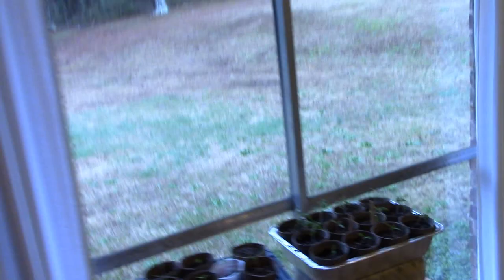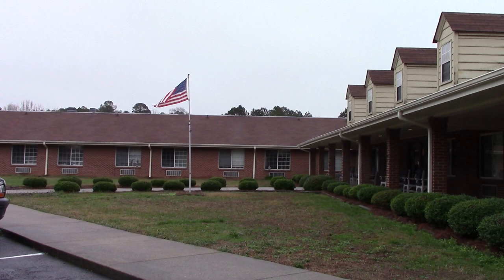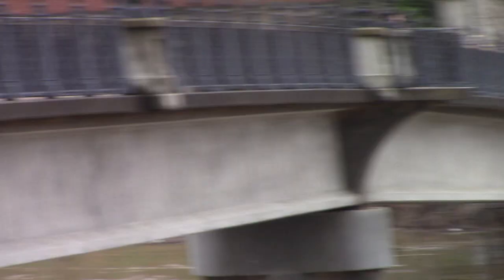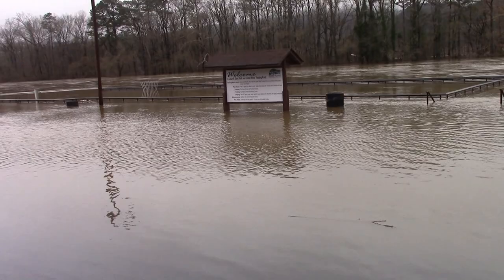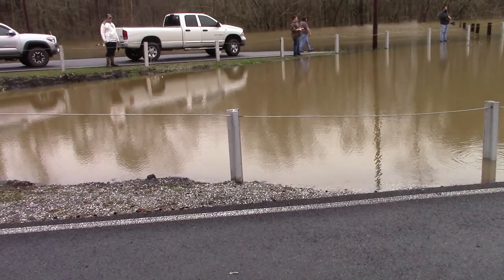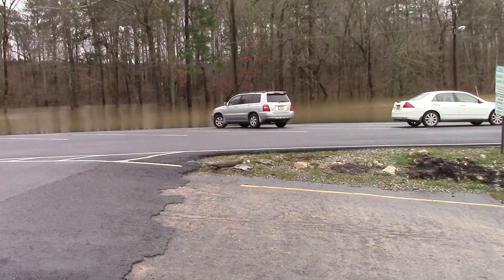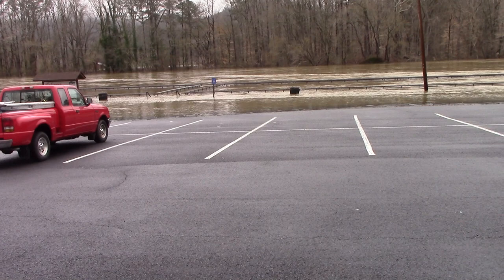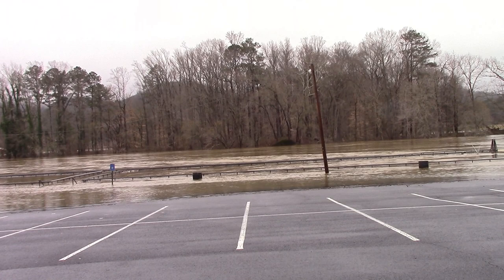Vlog 2-23-2019 Rome, Ga. And Lock and Dam Flood Waters